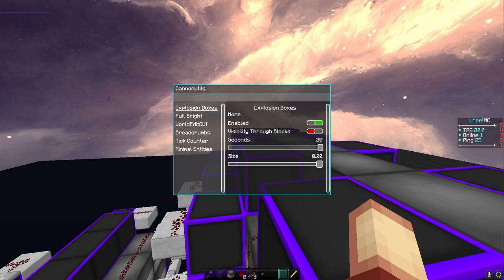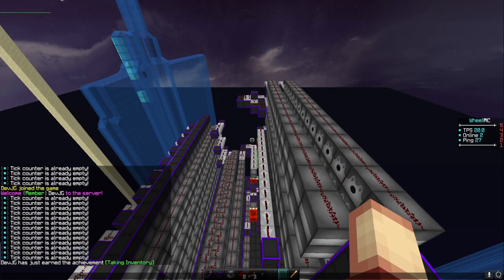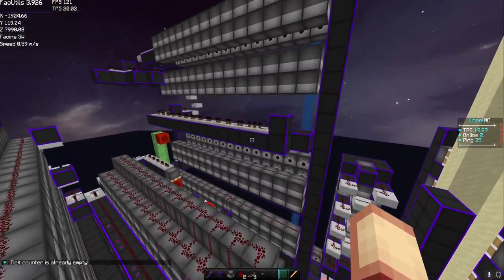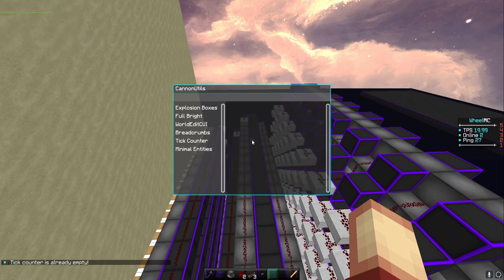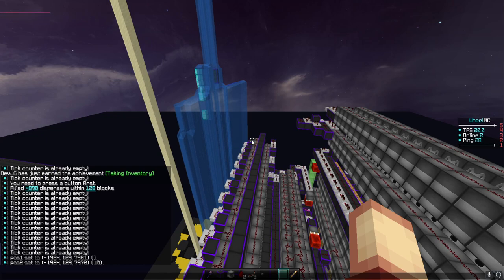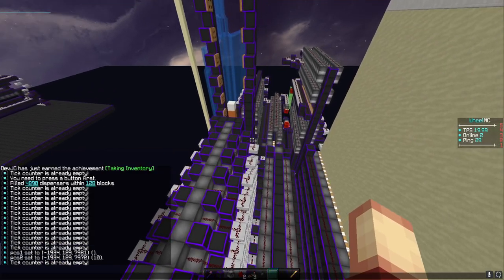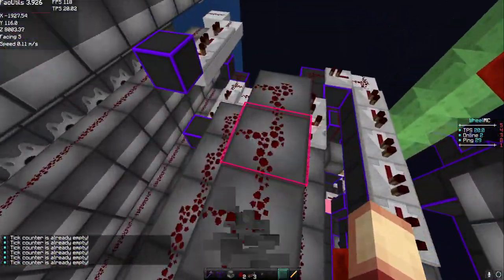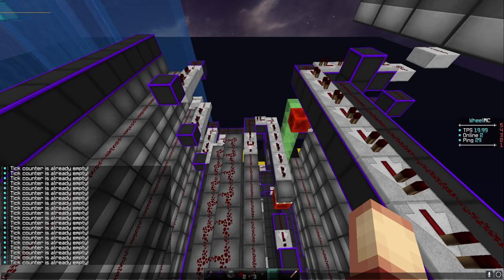Cannon Calc Bot Comeback + CannonUtils (free and open osurce cannon mod)